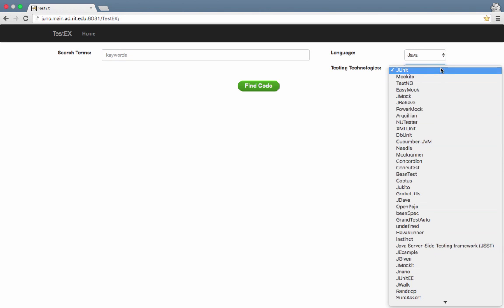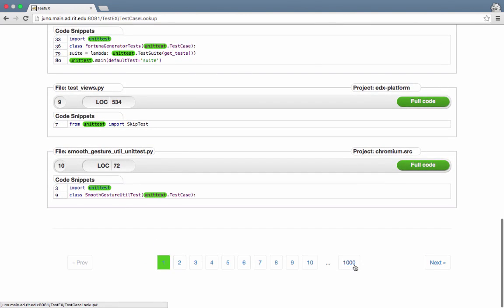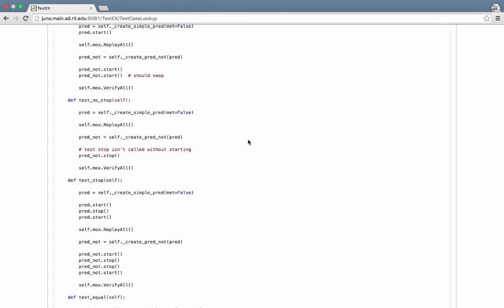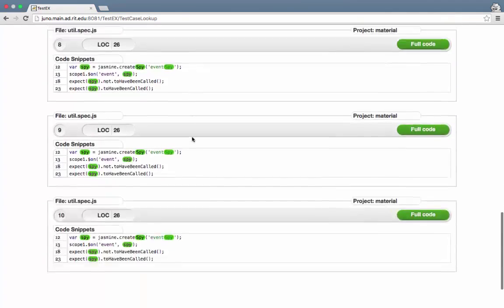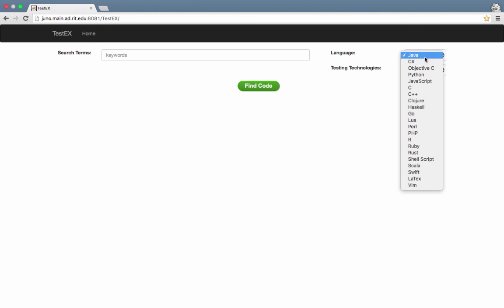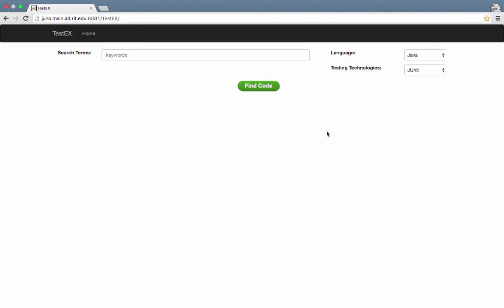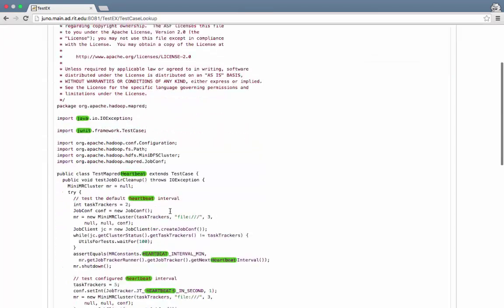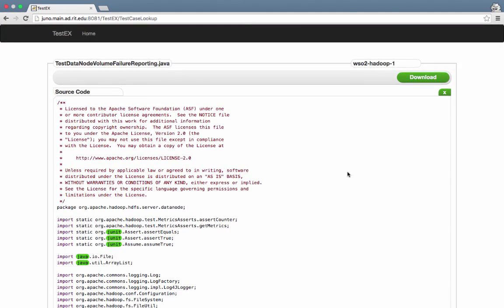TestEX Unit Test Search Tool Demonstration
TestEX: A Search Tool for Finding and Retrieving Example Unit Tests from Open Source Projects